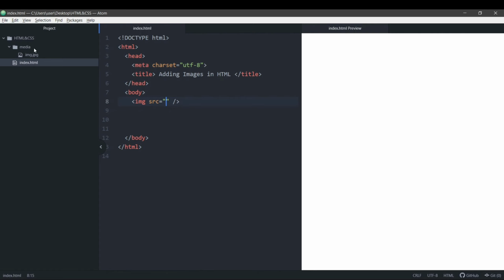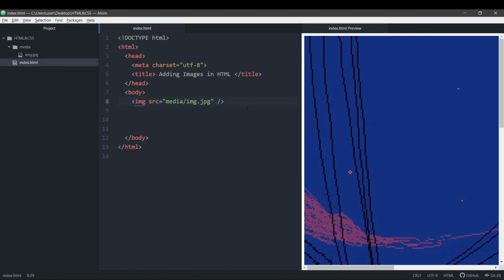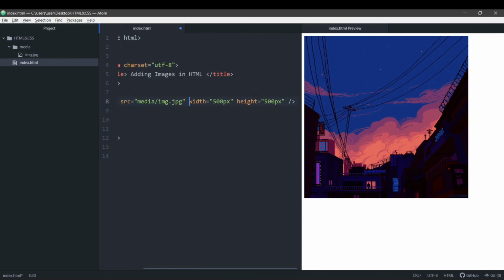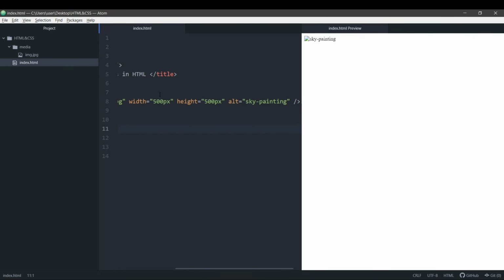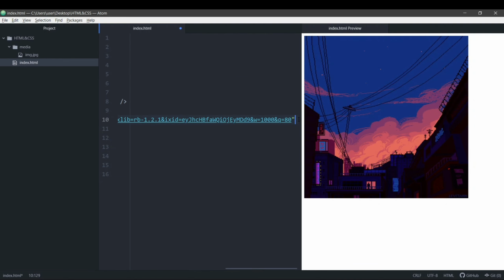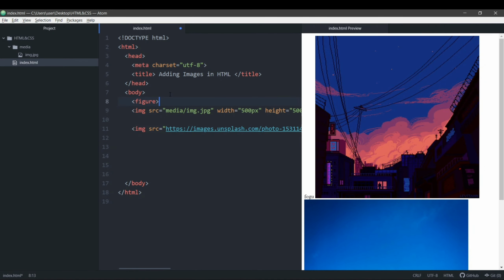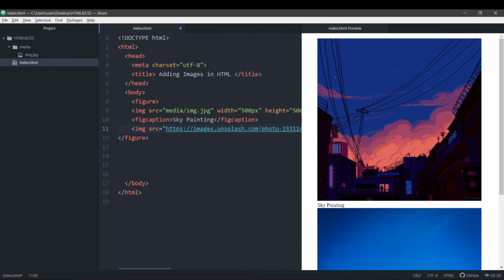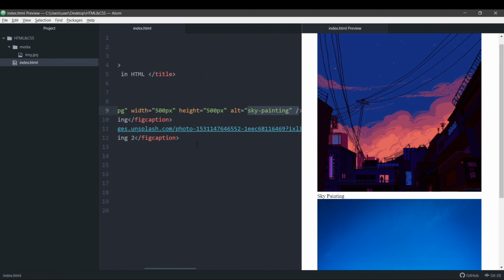Images in HTML 5 | Web-Development using HTML 5 & CSS 3 | HTML & CSS Tutorials | #4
In this video we will learn how to add Images in HTML 5. We can use the Image tag and all the attributes inside it.
We also have the Figure & Figcaption Tags in HTML 5 which do have a semantic meaning.
So lets see how we can style our elements using them,
and how they can be used in HTML 5.
We are going to see different  properties to make our site look attractive.

We will talk about different elements and how we can use them to make our website look much much better!!
So what are you waiting for? Start the video & start learning now!

1. Design & Develop a website from scratch.
2. Learn HTML 5 & CSS 3.
3. Understand the concept of web development & how they work.
4. Learn how to make the website live and host it on a server.

Tech used -
1. HTML 5
2. CSS 3

Prerequisites –
1. 0 Prerequisites.

2. Browser (preferably chrome)